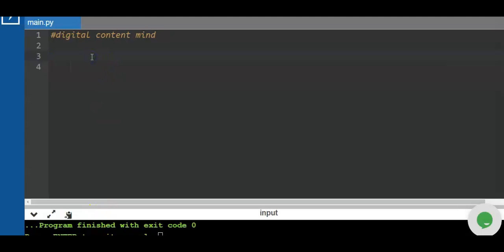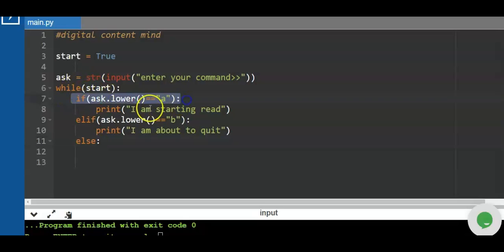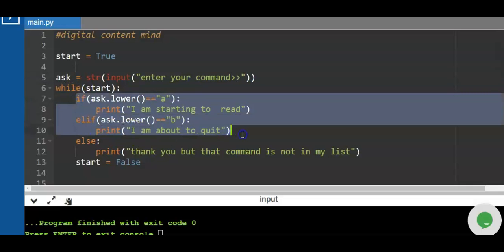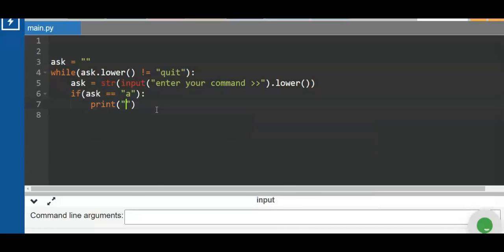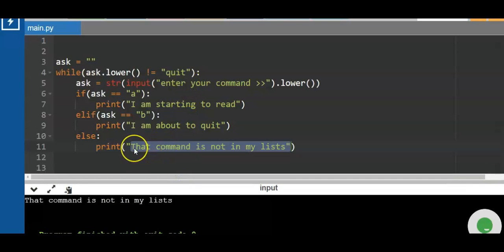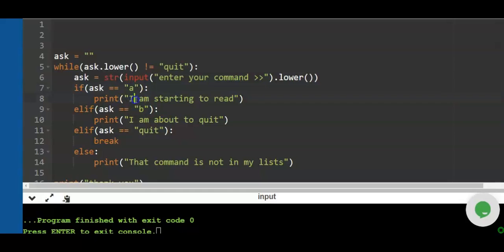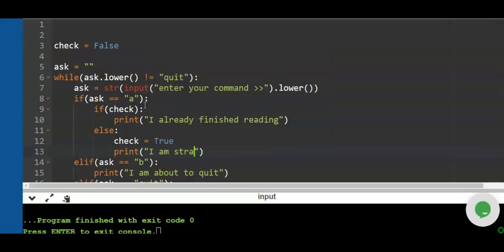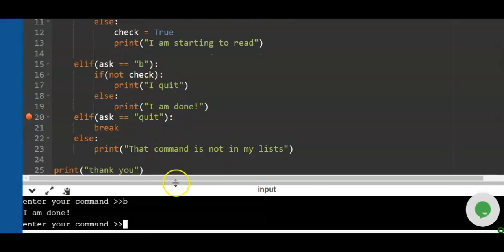Programming in Python Using Boolean and Loops Ingredients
In this video you will learn how to control your
loop program using the while statement and
the flag statement using the Boolean to on and off
the Loop statement

Boolean is useful in determining the  existence of
the object  and as you preparation in writing a more
complex programs, not only in Python but in other
programming languages as well.

You can catch my previous Time Based python lesson here

1. Revisiting the Python Loop(while loop)
2. How to use the boolean in the Loop command
3. Using the Boolean as auxiliary statement to validate the
   used of the statement/data
4. Enhance your inner and outer if command